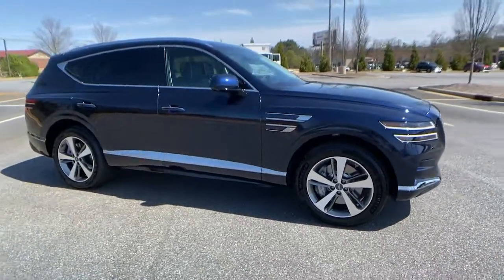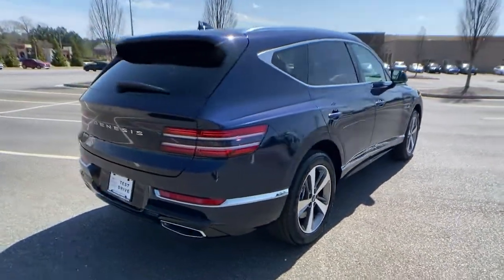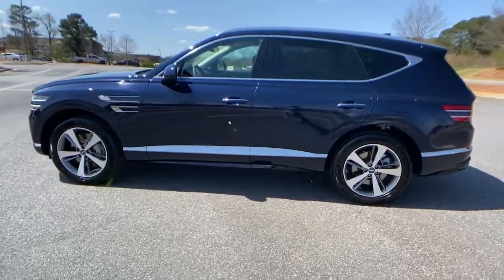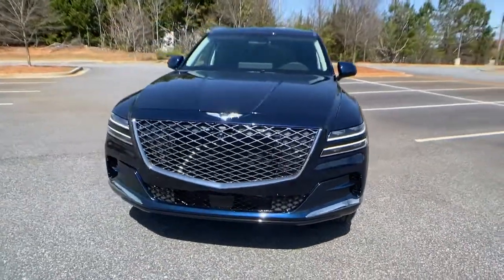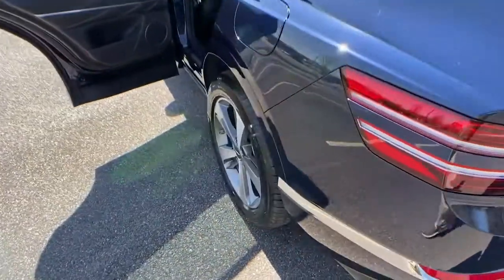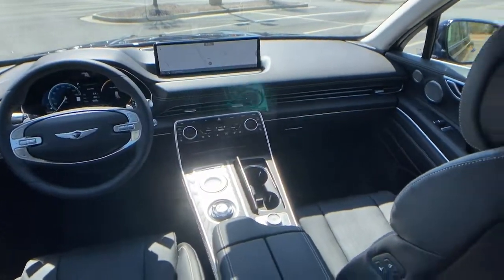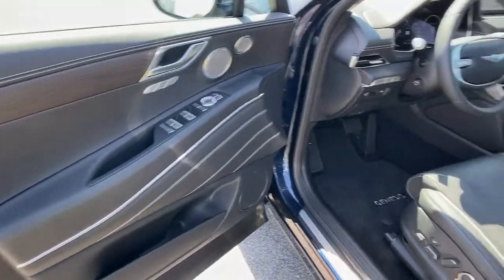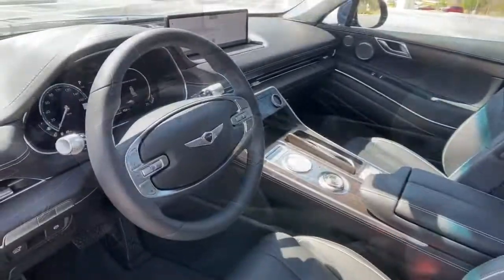2022 Genesis GV80 Cumming, Big Creek, Milton, Sugar Hill, Johns Creek, GA 094409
Adriatic Blue New 2022 Genesis GV80 available in Cumming, Georgia at Hyundai of Cumming. Servicing the Cumming, Big Creek, Milton, Sugar Hill, Johns Creek, GA area.